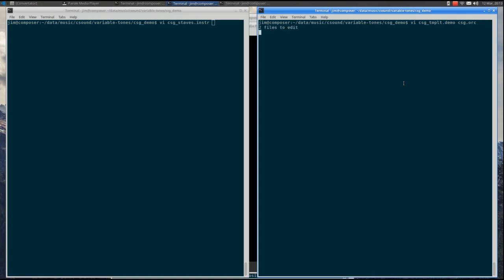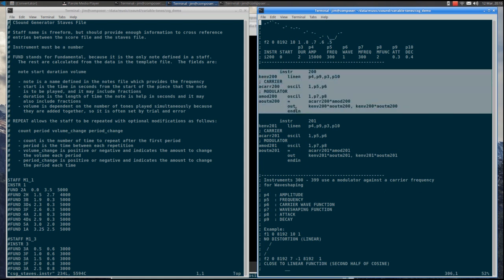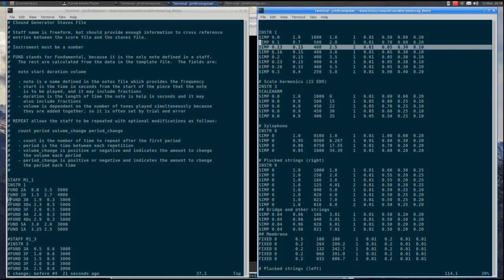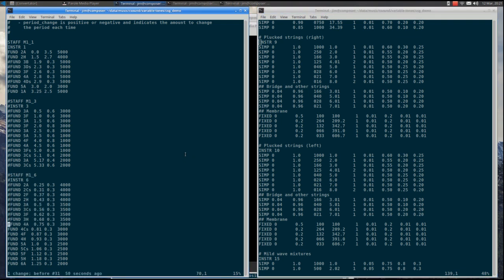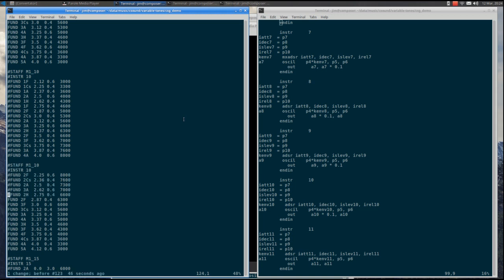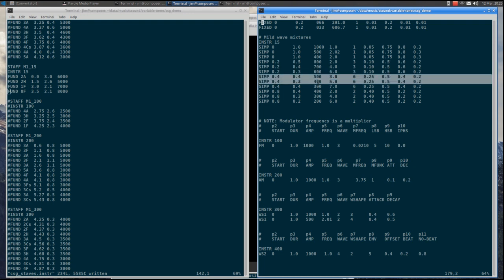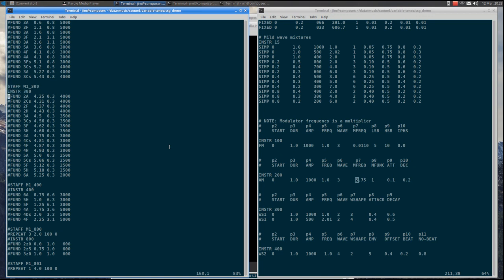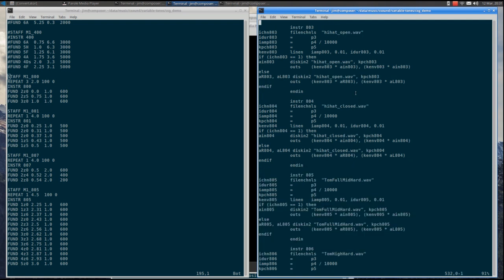CSound Generator - Instruments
The CSound Generator program creates score files for CSound.  This tool is especially useful for composition and analysis of instrument harmonics and microtonal scales.  This demo covers instrument definitions including harmonics for instruments that are similar to real world instruments, as well as creating unique instruments using harmonics.  It also describes some of the functionality of CSound that simulate analog synthesizers.

The links referenced in the video are